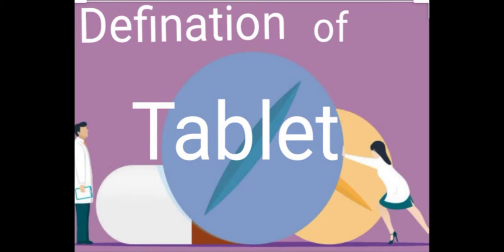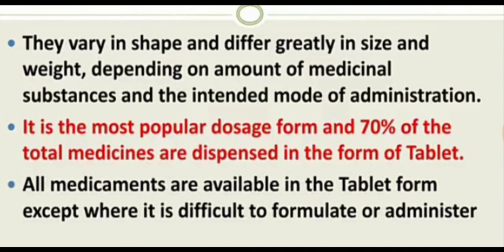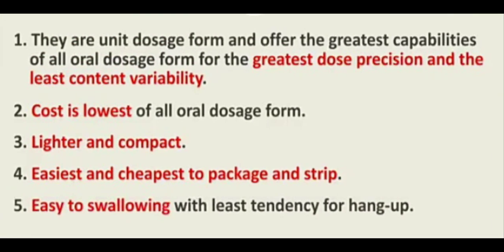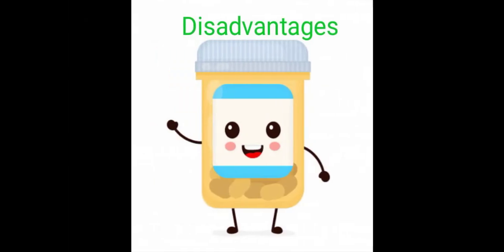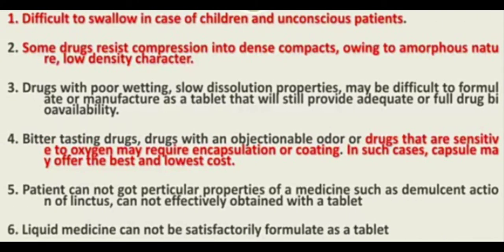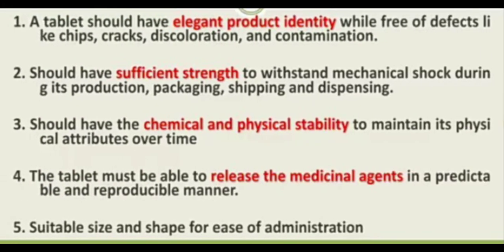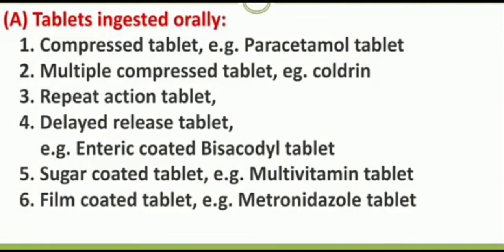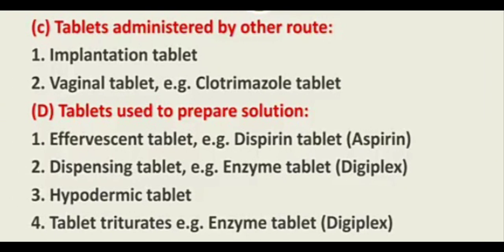Lecture no1 of Tablet dosage form👩‍⚕️📖🖊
All about tablet dosage forms